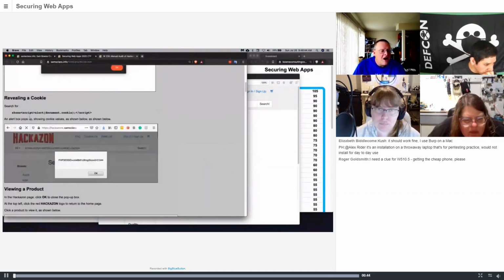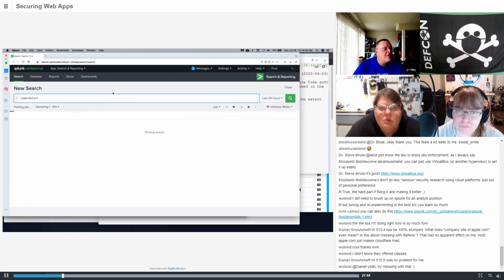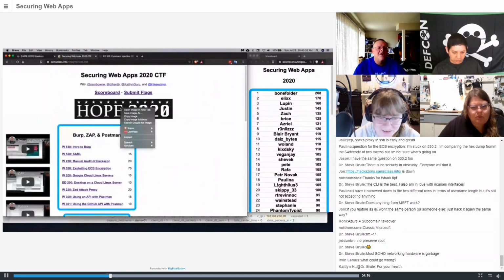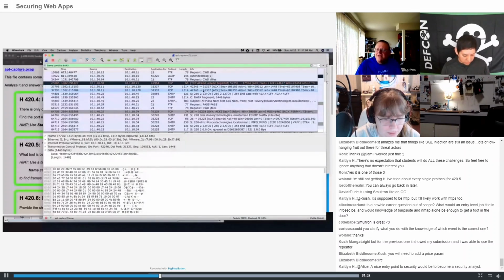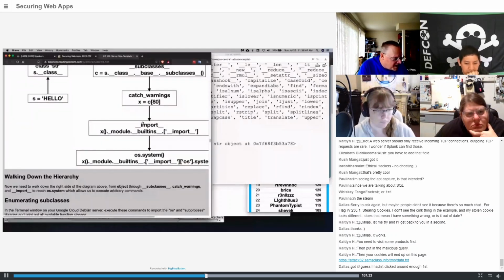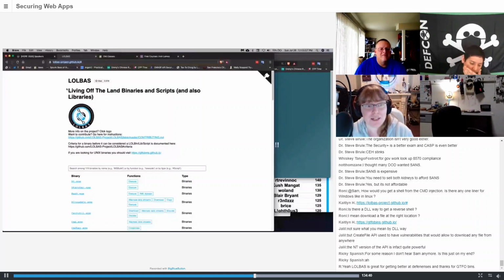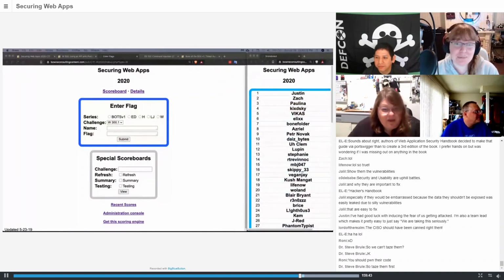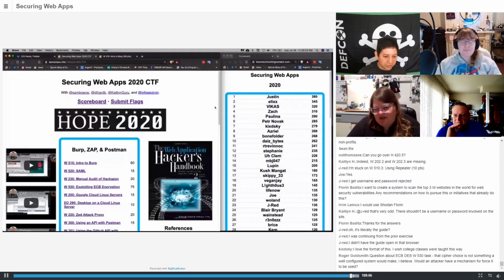HOPE 2020 (2020): Securing Web Apps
Sam Bowne, Elizabeth Biddlecome

Participants attack web applications with: command injection, SQL injection, cross-site request forgery, cross-site scripting, cookie manipulation, and server-side template injection. This workshop also exploits Drupal and SAML. You then see how to implement network defenses and monitoring agents, using Burp, Splunk, and Suricata.